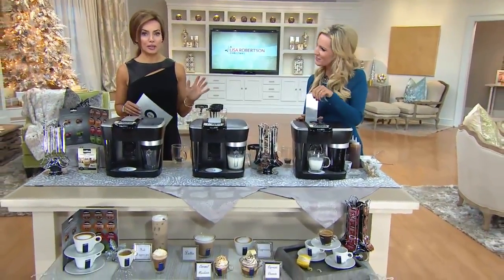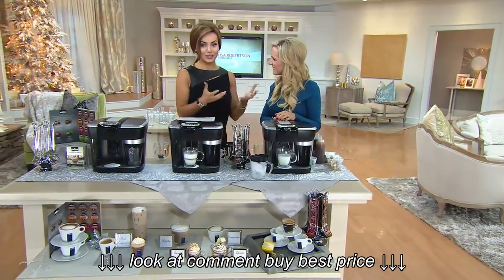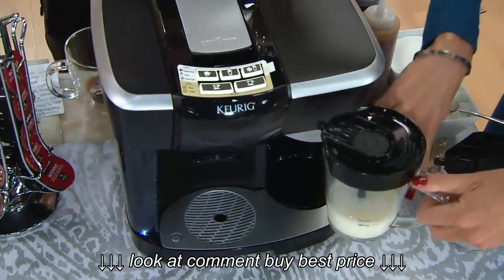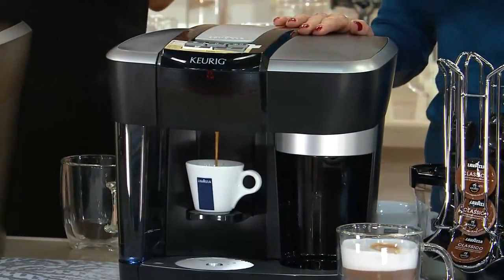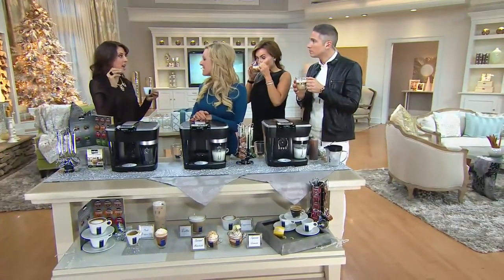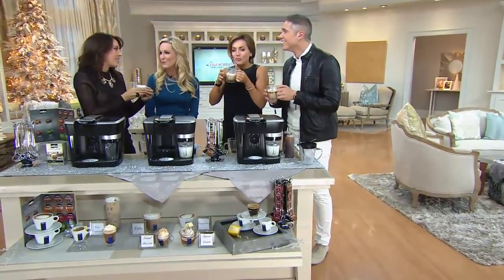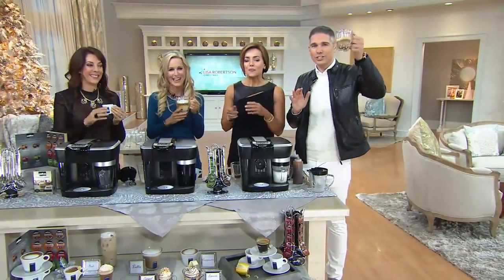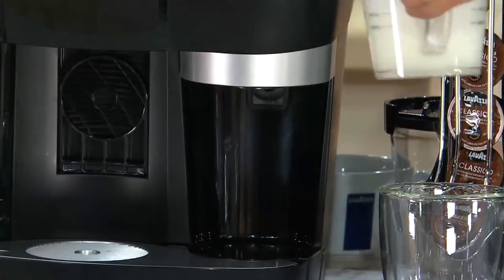Keurig Rivo R500 Cappuccino & Latte System w 30 Rivo Packs & Carousel with Lisa Robertson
Keurig Rivo R500 Cappuccino & Latte System w 30 Rivo Packs & Carousel with Lisa Robertson, Keurig Rivo R500 Cappuccino & Latte System w 30 Rivo Packs & Carousel with Lisa Robertson